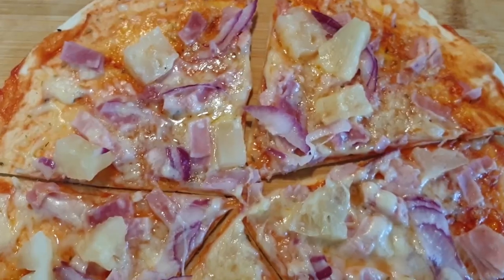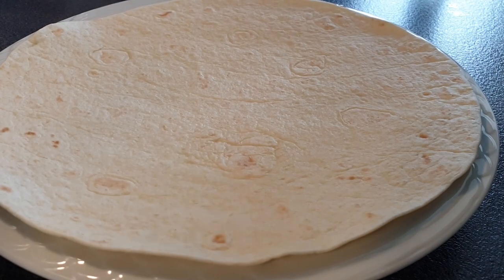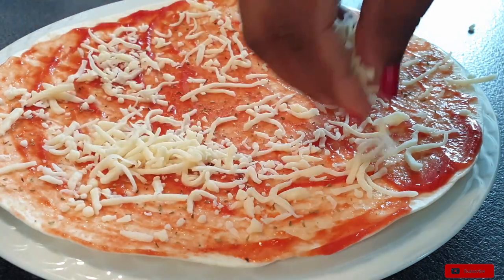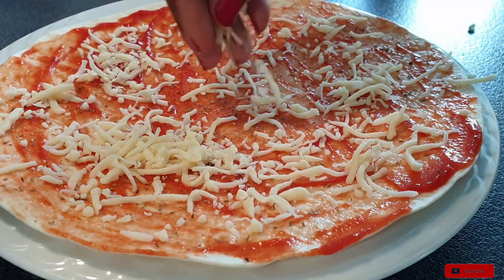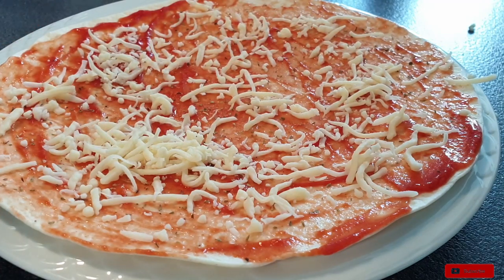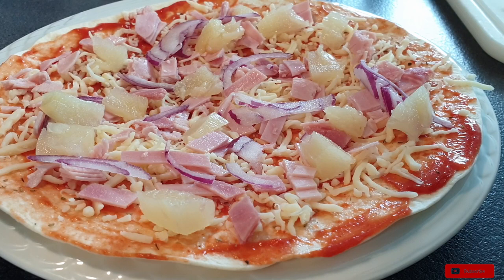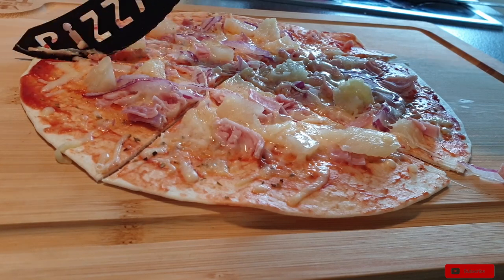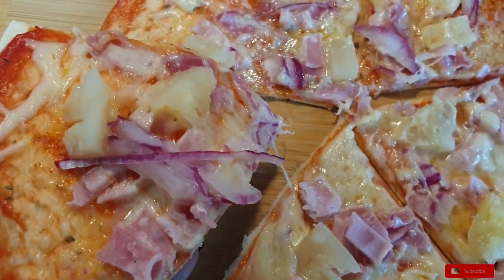Tortilla Pizza in 2 Min | No Bake Pizza || Low Calorie Pizza | Microwave Pizza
Tortilaa Pizza is delicious , fast to make and low in Calorie making it a win.
INGREDIENTS:
Tortilla
Your Favorite Toppings
Cheese